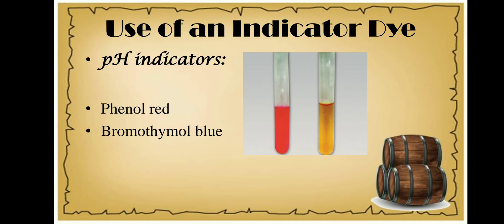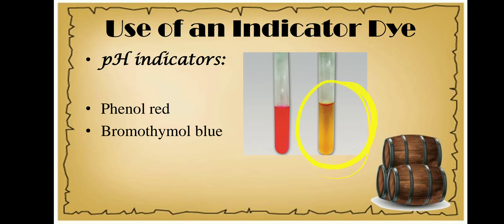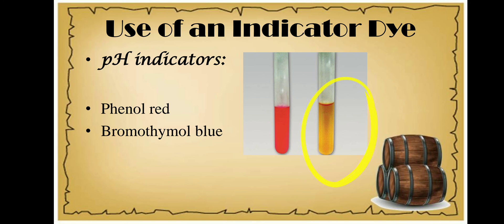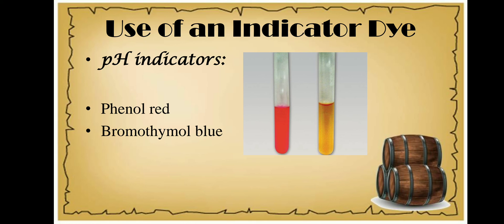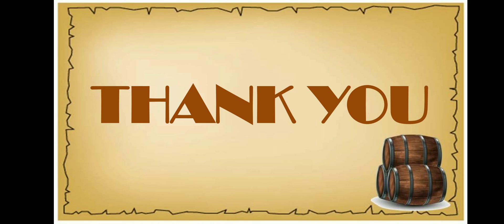Use of indicator dyes-Primary screening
This video explains the 4th method of primary Screening